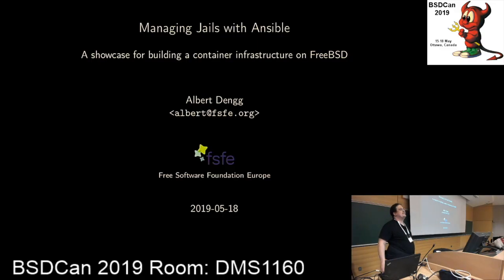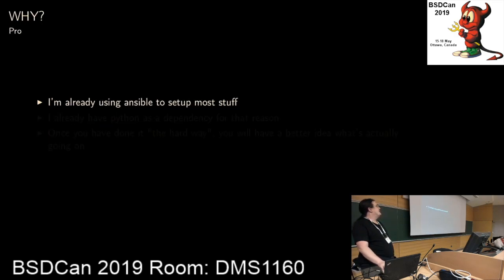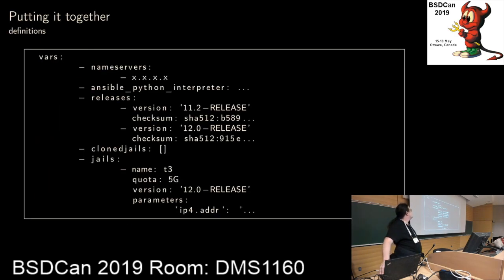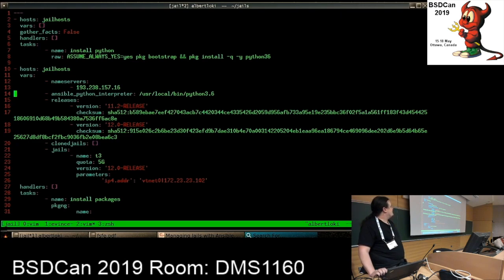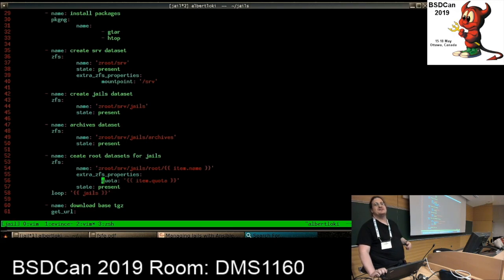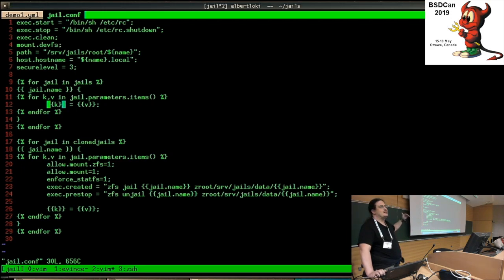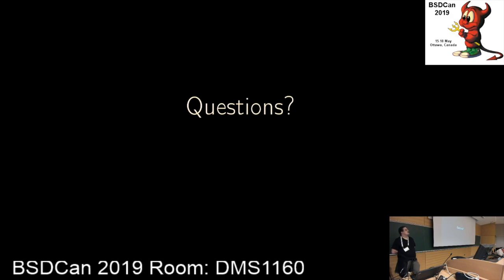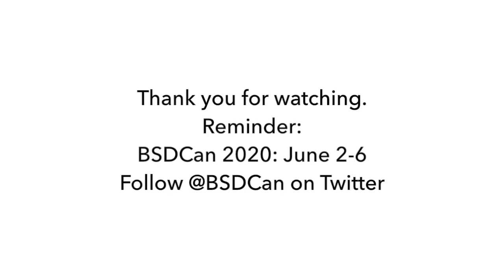Managing Jails with Ansible A showcase for building a container infrastructure on FreeBSD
by Albert Dengg
Nowadays container technologies like Docker are the first thing you here when the question on how to deploy and manage (micro) services. However, FreeBSD already has lots of features out of the box that can be used to implement lots of the wanted characteristics, but there is still a need for glue code to integrate it into a complete solution.

Ansible is a powerful configuration automation and management system that has a relatively low set of initial requirements. It uses mostly python and ssh, of which the later is needed in most cases anyway to be able to remotely manage the systems. This means that not only the overhead is comparatively low, but also it does not have too many dependencies that will break over time with things like new software releases.

Utilizing the flexible template engine and already available modules to manage features like ZFS, firewall and jails.conf, we will be able to automatically deploy a system that includes

    creating read only templates for service jails
    configuring the network
    configuring the firewall
    creating (multiple) running service jails from these templates
    duplicating jails
    scripting the upgrade & restart of the base and service jails

With that the talk will show how host multiple managed, partly customized applications for multiple distinct user groups with minimal overhead for managing updates and setup of new instances.